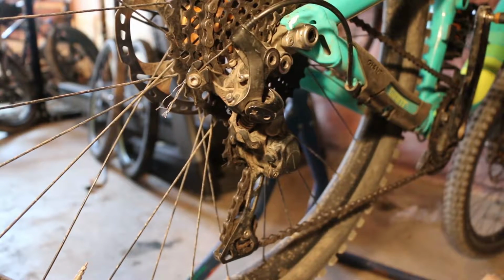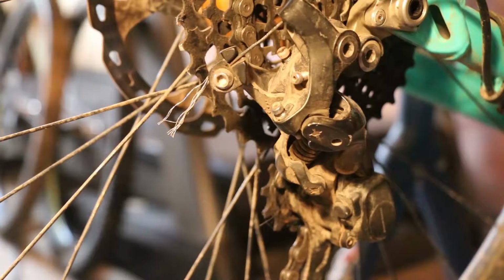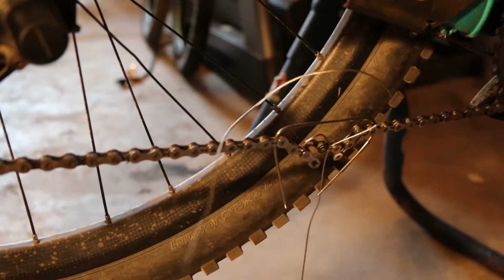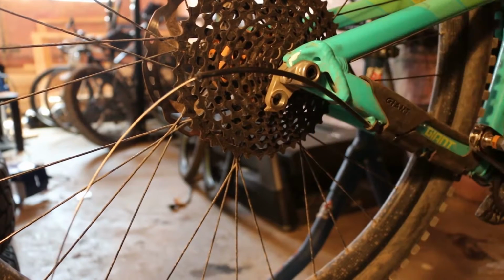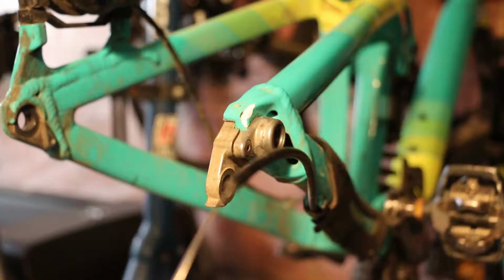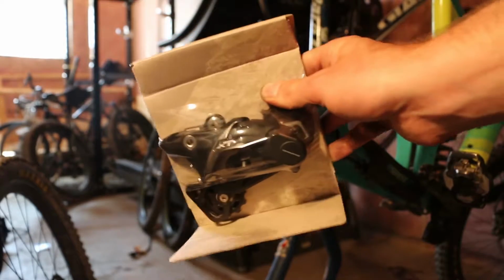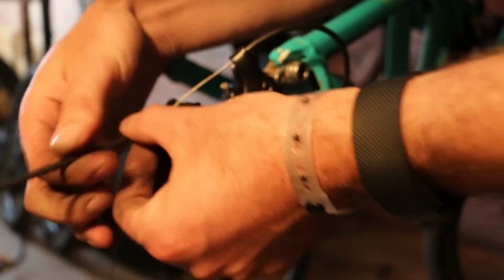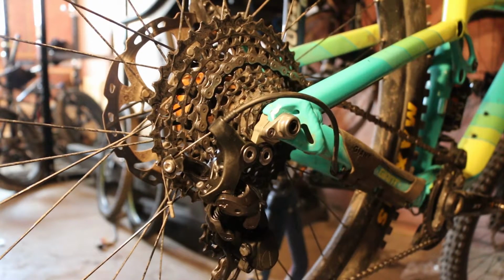How To: 2016 Giant Reign Deraileur Hanger and Shimano XT Deraileur Replacement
So it happened... I was riding and a stick went into my wheel causing my Shimano XT M8000 11 spd Derailleur and Derailleur Hanger to bend. I walk you through how to remove the old setup, replace the Derailleur Hanger, and get back out on the trails. This same Derailleur hanger would be used across the Giant Lineup - Trance, Anthem, XTC, etc.